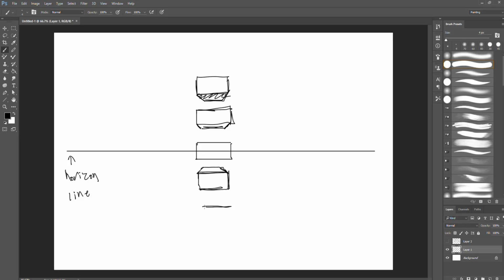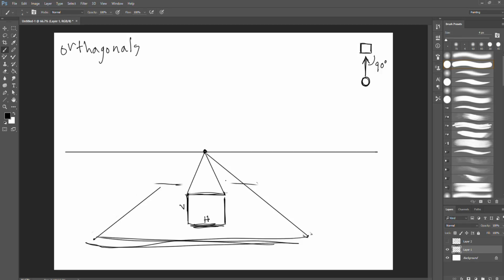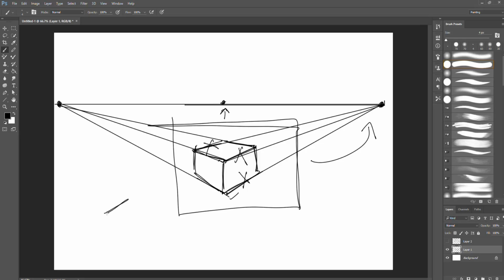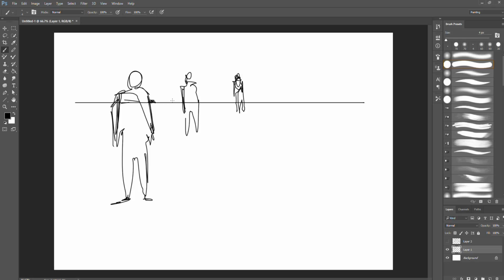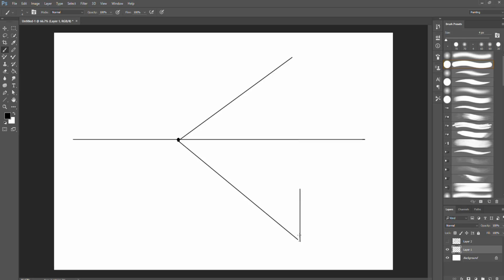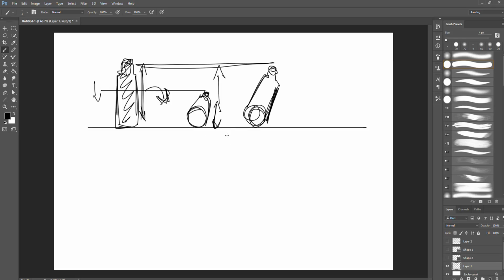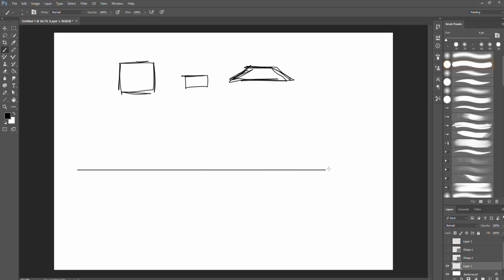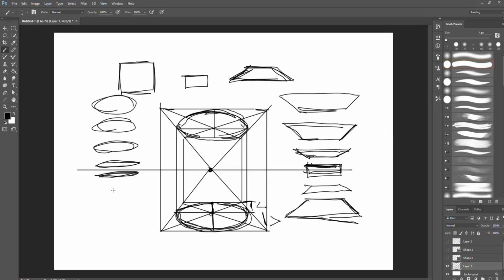Linear Perspective Lecture #2